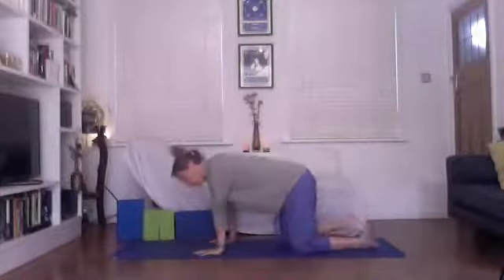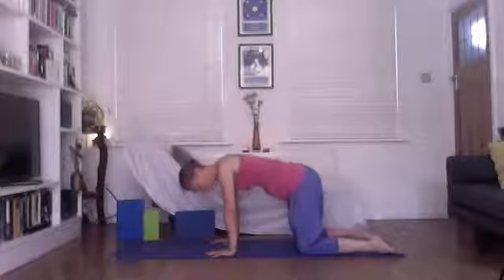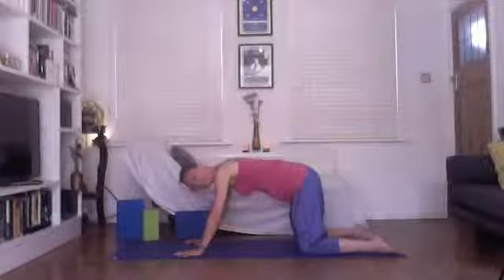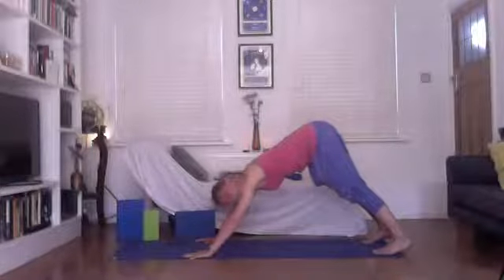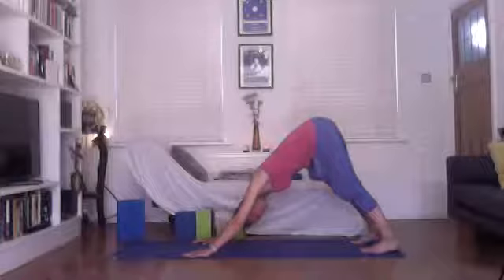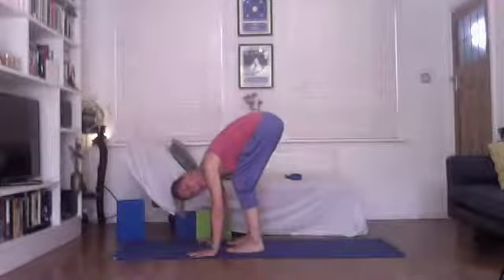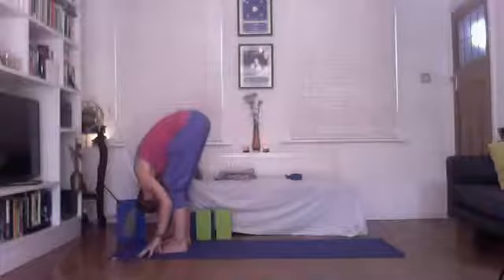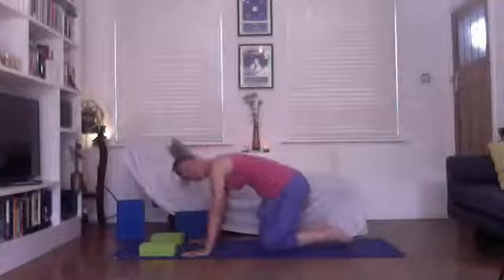One Posture Wednesdays #6: Adho Mukha Svanasana (downward dog)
A free yoga mini workshop where senior yoga teacher Bev explores one posture in depth each week.